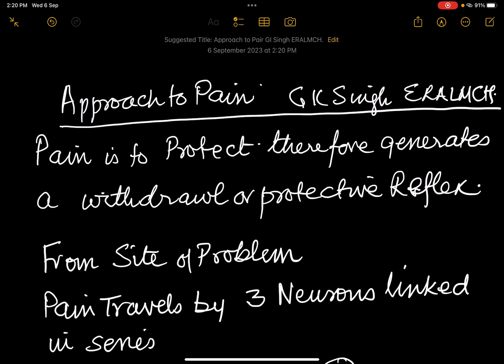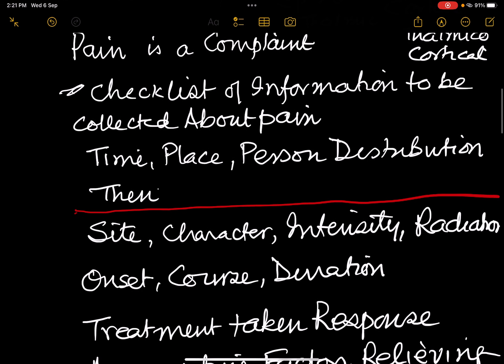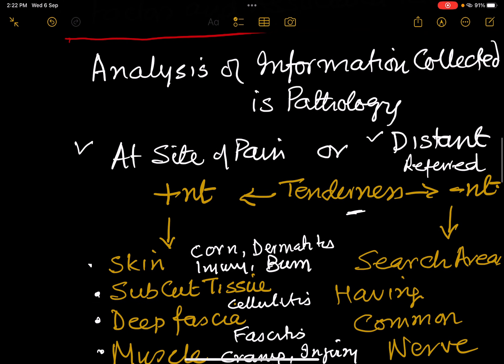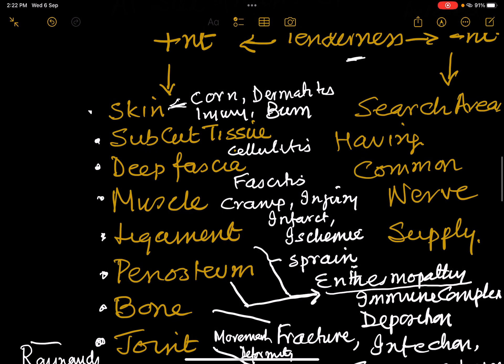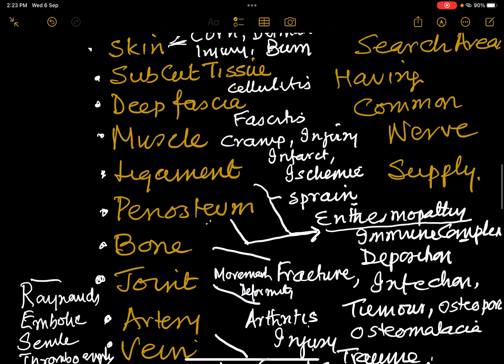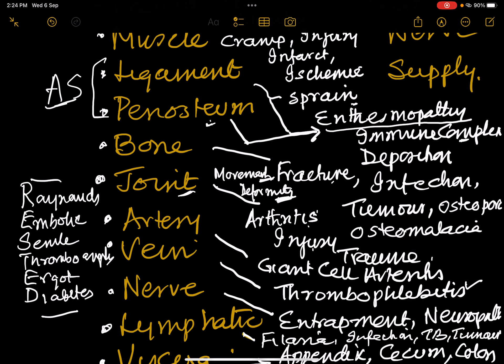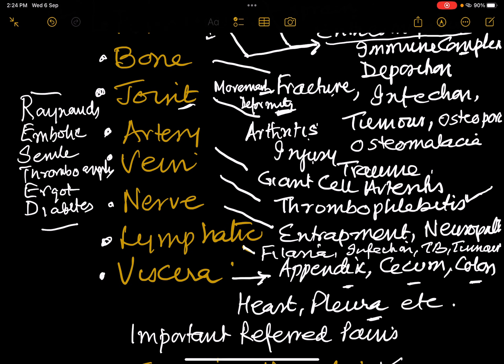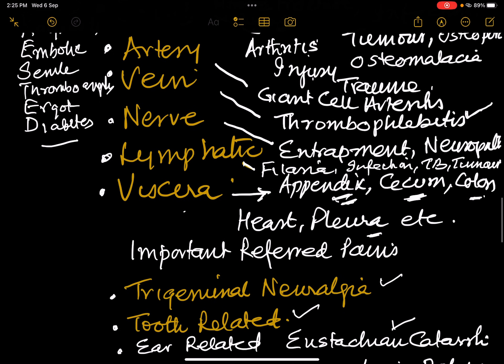Approach to pain GKSingh ERALMCH